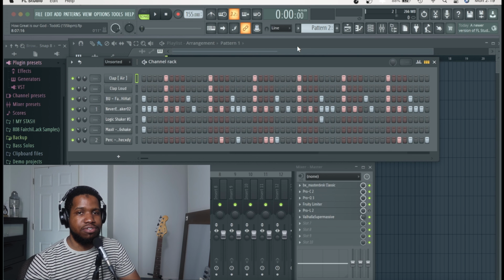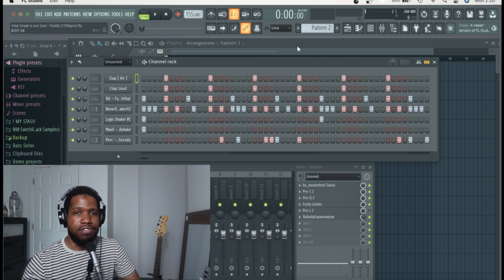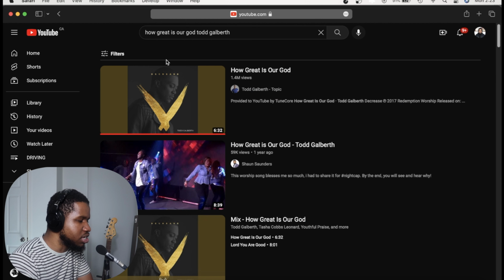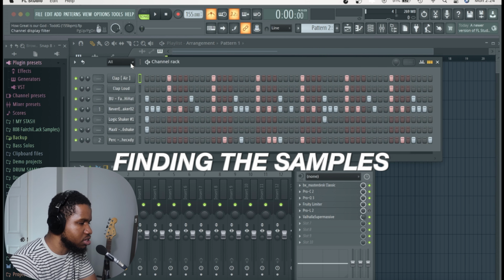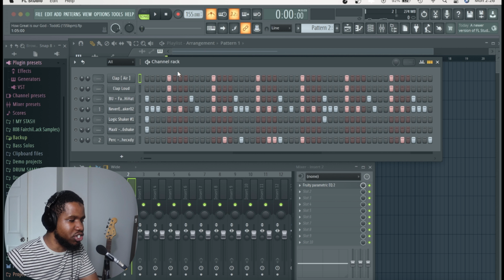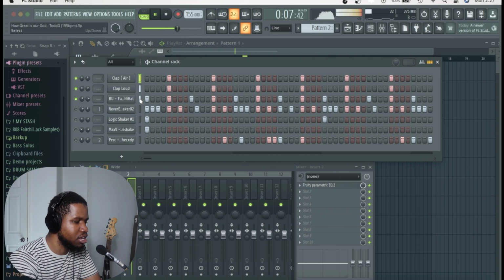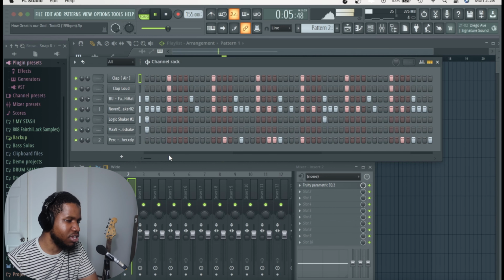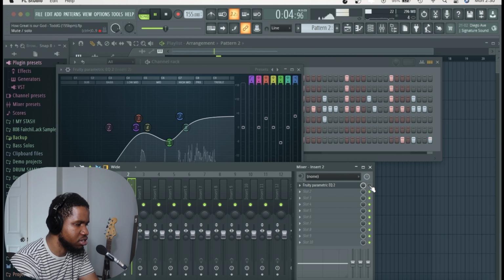Creating Percussion Loops/ Gospel Loops in FL Studio 20!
In this video I did a break-down of how to make percussion loops / gospel loops for praise and worship  using drum samples and a DAW. My DAW of choice is FL Studio 20 for percussion loops and as I mentioned in the video, usually persons create click tracks in Ableton Live. Also these concepts can be applied to any DAW. Hopefully you got some value from this breakdown video!

Equipment/Gear I Use:
Bass Guitar Used: 5 string Mexican Fender Jazz Bass

Dr Hi Beams (Stainless steel) 45-125

Radial Pro48 DI Box

Affordable Bass Gig (ChromaCast)

Main Camera (g7x mark 3)

Ath M20x Headphones

SanDisk Sd Card

This video is about: Percussion loops,Percussion loops fl studio,percussion loops ableton,percussion sounds,how to make percussion loops in fl studio 20,drum loops,drum samples,click tracks for worship,click tracks for church,click tracks for drummers,how great is our god todd galberth,click track praise break,click tracks in ableton live,Worship loops,African loops,155 bpm,155 bpm drum loop,how to make loops,royalty free percussion loops